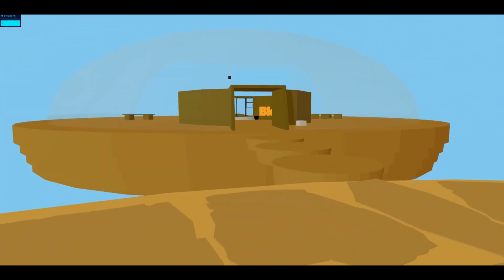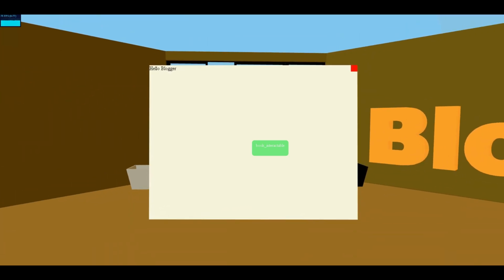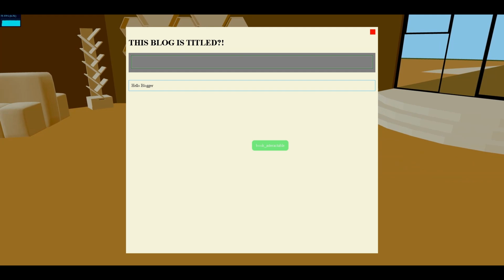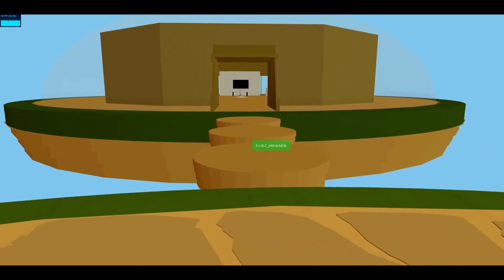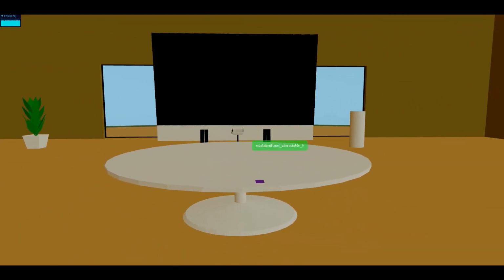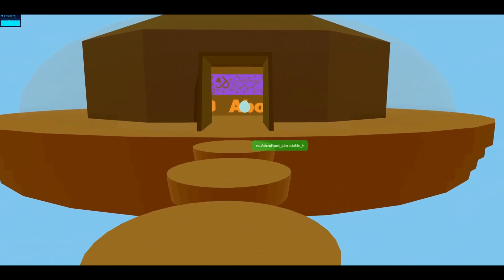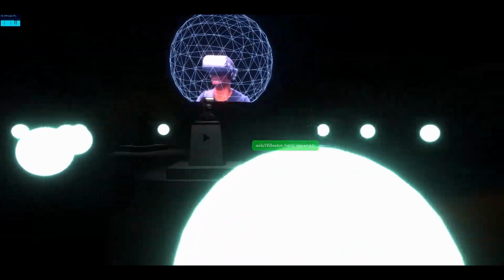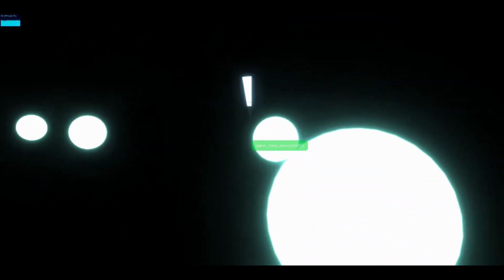Threejs: Using Positional audio, CSS3D and Video texture_web devlog 7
A continuation in the development of this 3D web environment concept. Enjoy the process and learn something in threejs